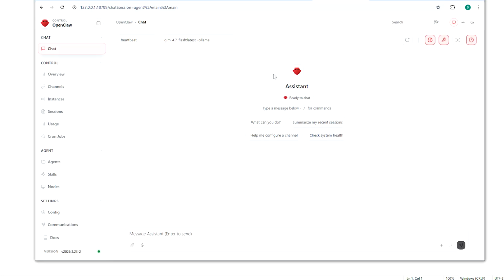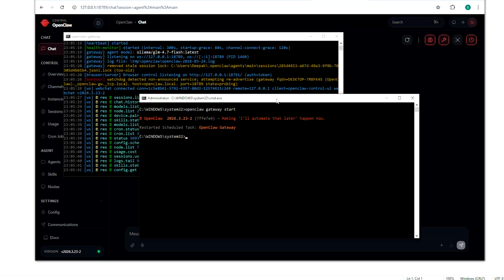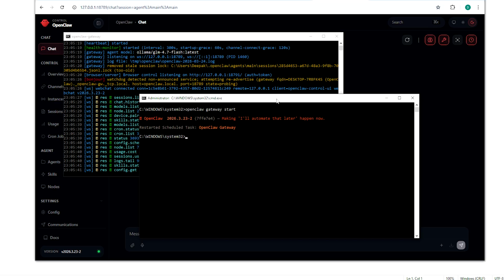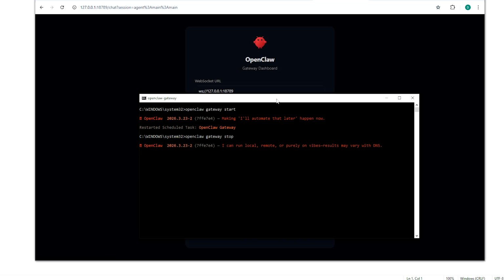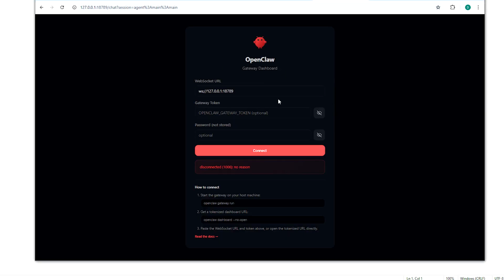How to Start & Stop OpenClaw Gateway (Step-by-Step Guide)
In this video, you'll learn how to start and stop the OpenClaw Gateway quickly and easily. Whether you're a beginner or an experienced user, this step-by-step tutorial will help you manage your OpenClaw Gateway without any confusion.

We’ll walk you through:
✔️ How to start OpenClaw Gateway
✔️ How to safely stop the gateway
✔️ Common issues and quick fixes
✔️ Best practices for smooth operation

This guide is perfect for anyone working with OpenClaw and looking to improve system control and efficiency.